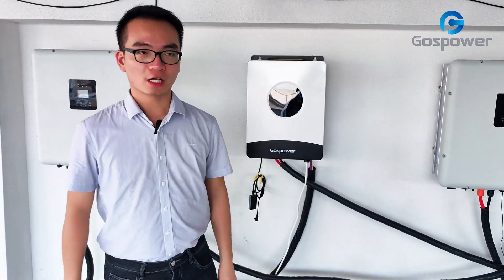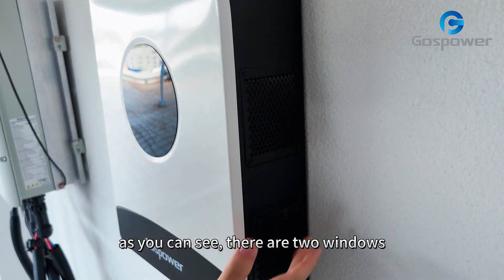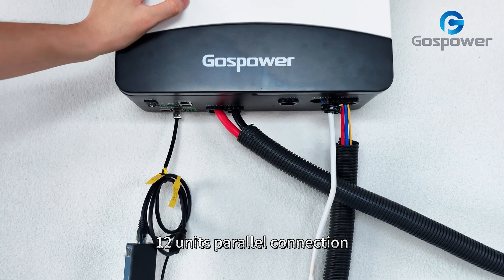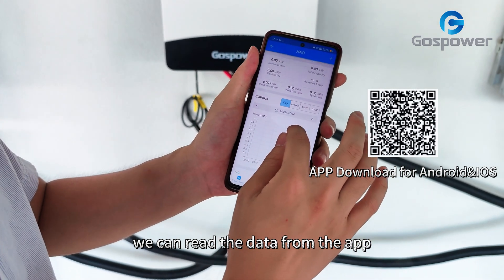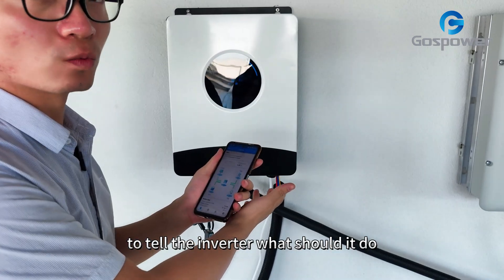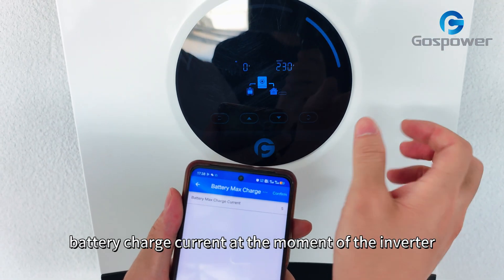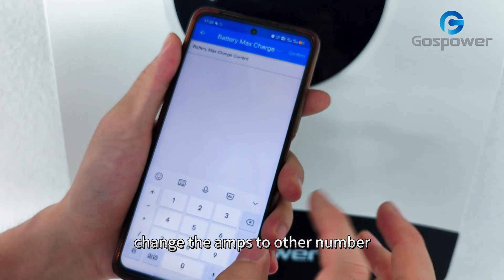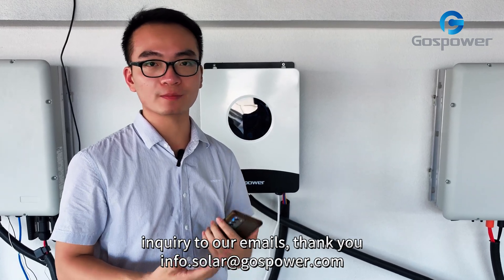How Gospower Inverter Achieve IP54 Rating?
At Gospower, we engineer our solar inverters to withstand challenging environmental conditions. One key rating is the IP or Ingress Protection standard.

The IP54 rating means our inverters offer complete protection against contact with any solid objects or dust particles larger than 1mm. The 5 indicates dust protection, while the 4 indicates protection against splashing water from any direction.

To achieve IP54, our inverters are designed with robust, sealed enclosures. The electronics are fully potted and encapsulated within the casing. Air vents have fine filters to prevent dust ingress.

Gaskets and seals throughout the housing prevent moisture penetration. All access points use waterproof connectors. The wiring compartment is also separated.

Rigorous quality testing verifies the IP54 rating. Our inverters are sprayed with water to simulate rain and also blasted with high-pressure jets. They maintain safety and performance under these conditions.

An IP54 rating gives our customers confidence in outdoor installation. Gospower's inverters can withstand harsh environmental factors, providing lasting and reliable solar power conversion.

I hope this video gave you a good understanding of how we engineer robust IP54 rated inverters.